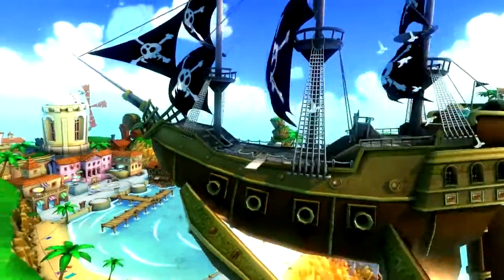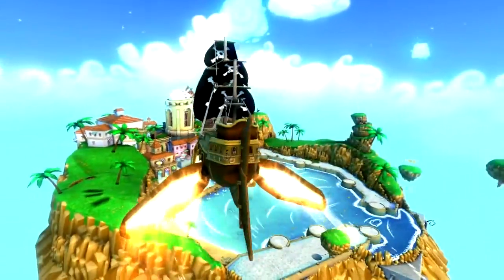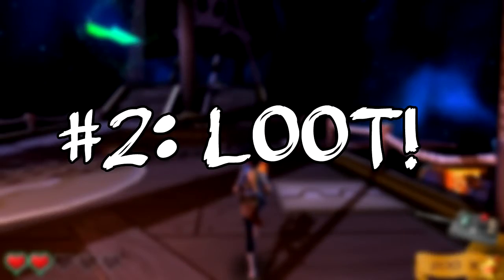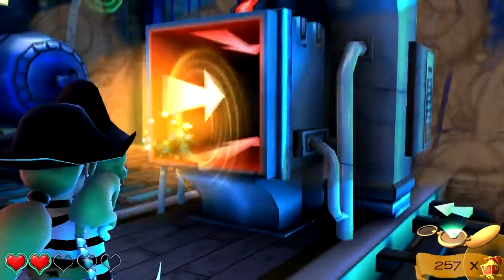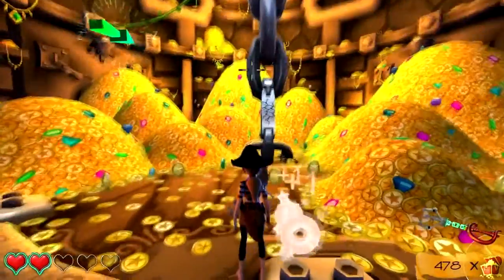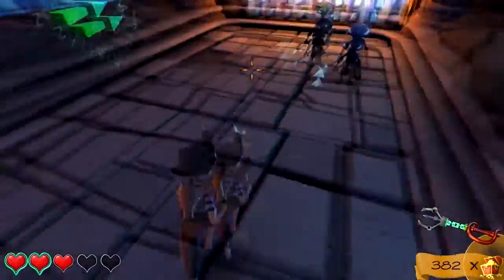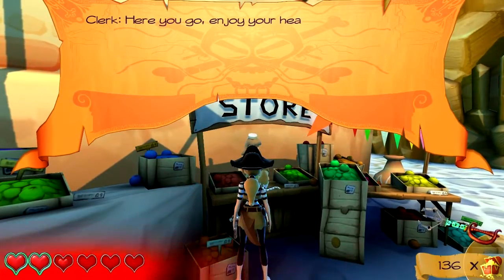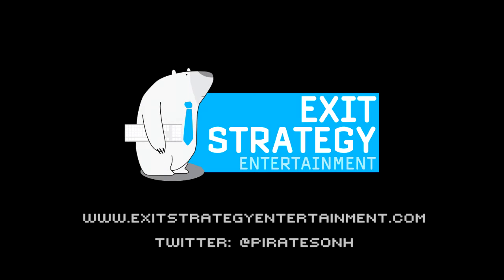Pirates of New Horizons - Gameplay showcase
In Pirates of New Horizons the player controls the pirate girl Annha, who travels the galaxy on her search for hidden treasures. The game mixes platformer gameplay with exploration, spaced out items, skill-based combat and fun puzzles -- all set in a fascinating world of pirates and science-fiction.